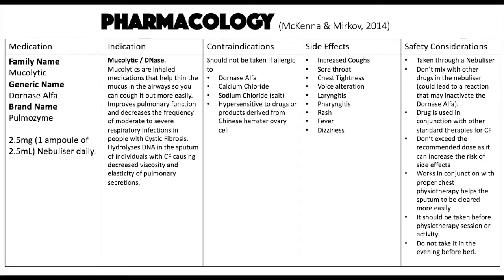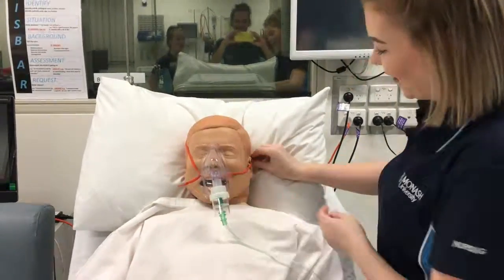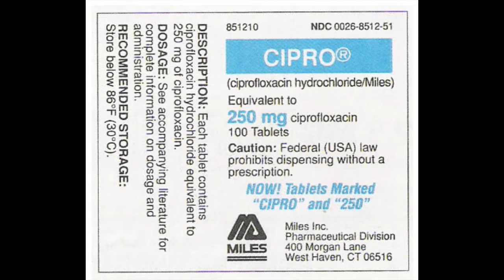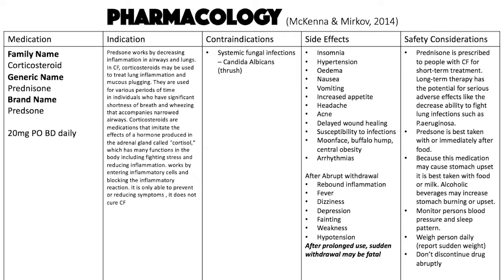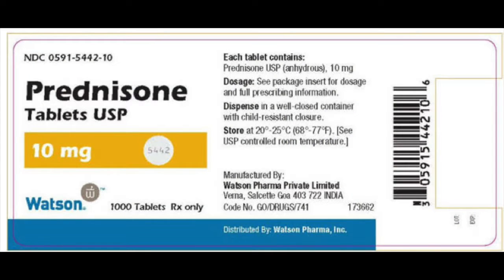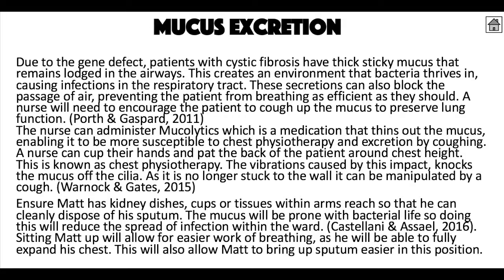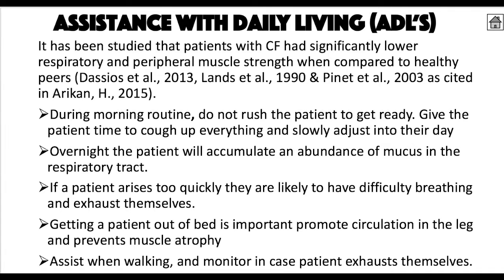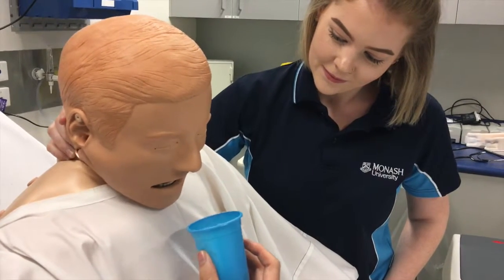Group 27 Respiratory - Matt Walker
NUR2106 Group 27 Respiratory
Jordan
Heidi
Dylan
Ian